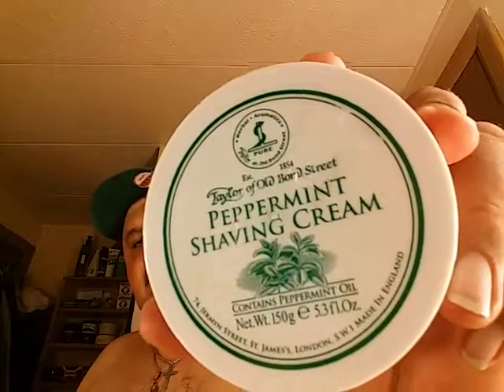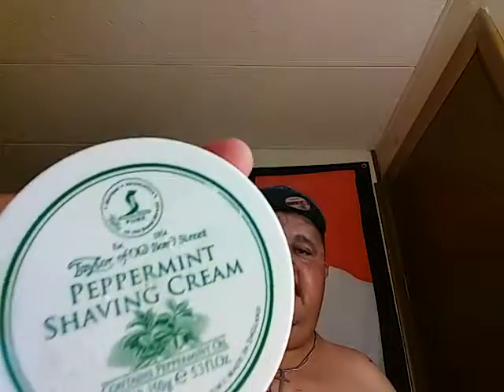Peppermint Taylor of old Bond street shaving cream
wow. strong stuff. extra strong scent. burns the eyes just a bit, but worth it, cools you down. fantastic summer soap. .highly recommended. ...beautiful shave